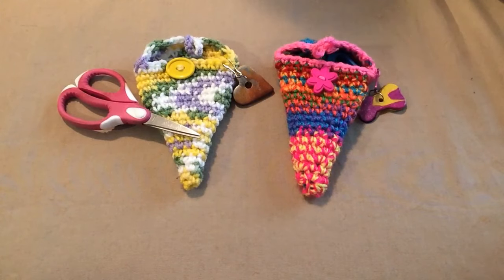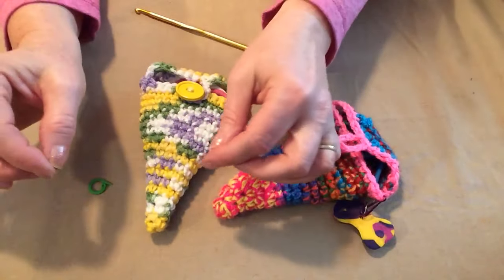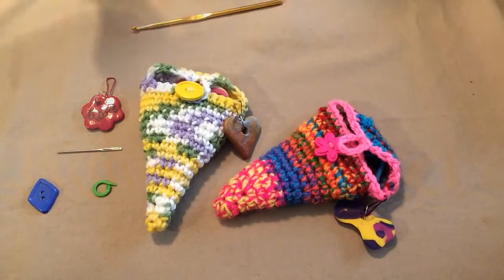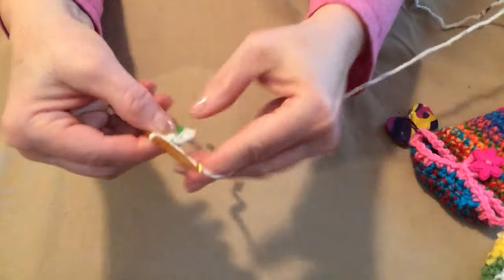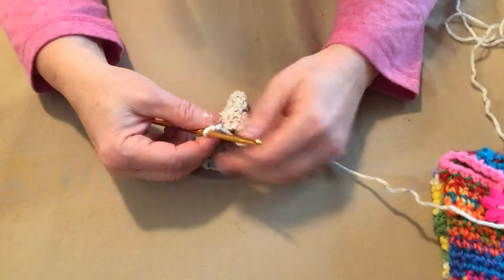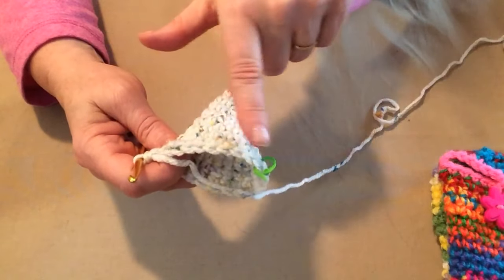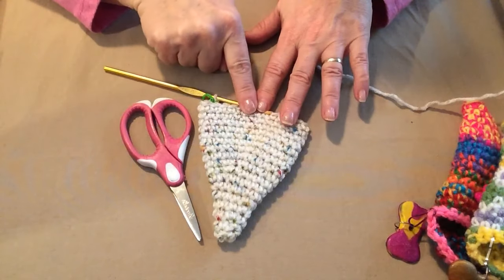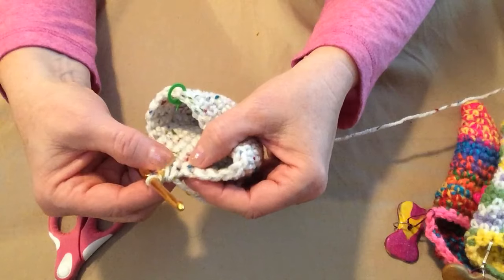Scissors Bag Crochet Pattern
THE SCISSORS BAG CROCHET PATTERN HAS BEEN UPDATED WITH A BRAND NEW VIDEO AT THIS

In This Video I show you how to Crochet the Scissors bag, case, pouch, cover or whatever you want to call it.